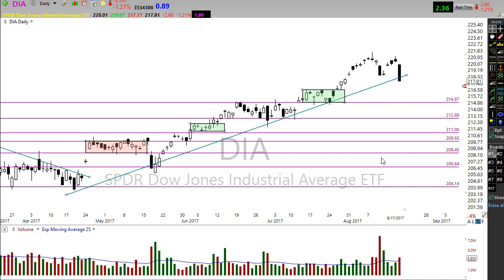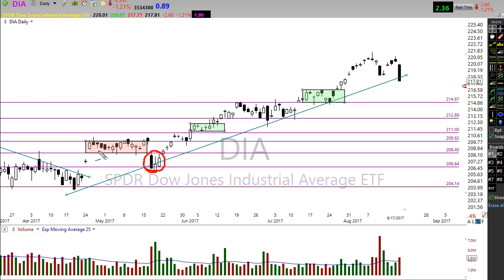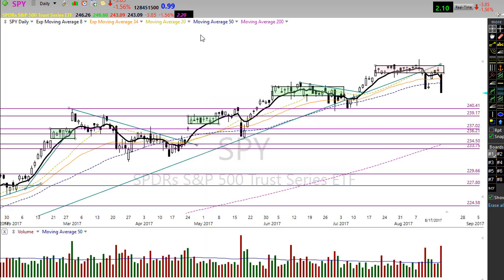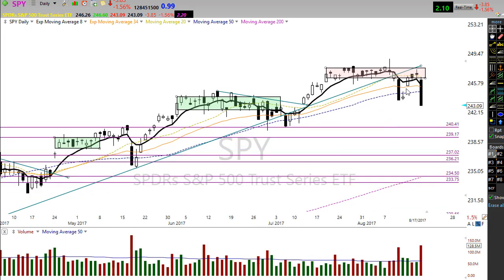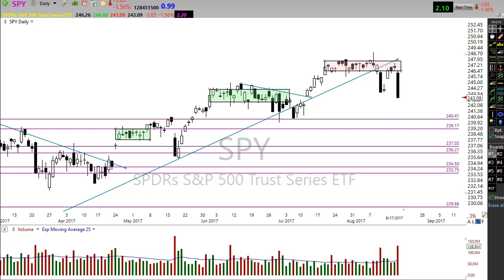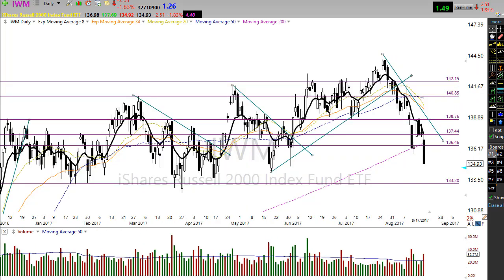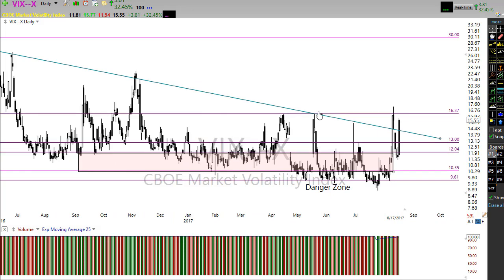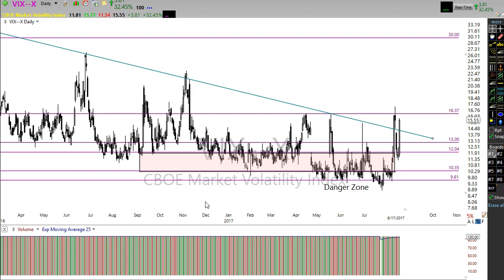Morning Market Prep | Stock & Options Trading | 8-18-17